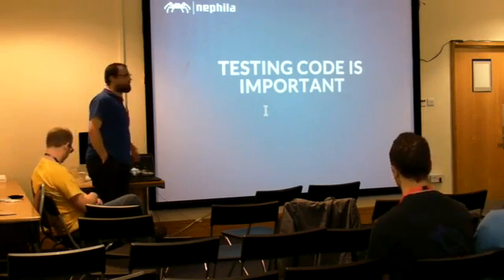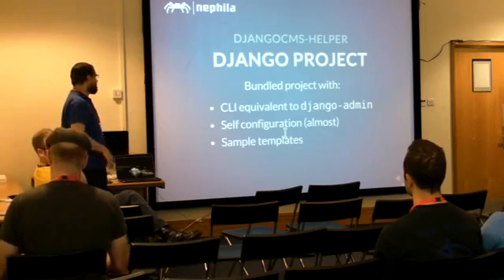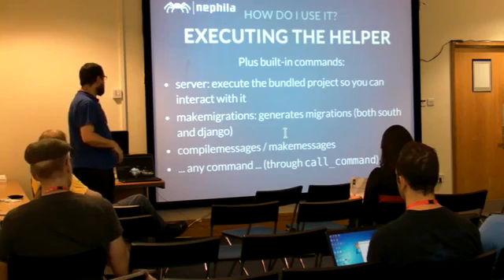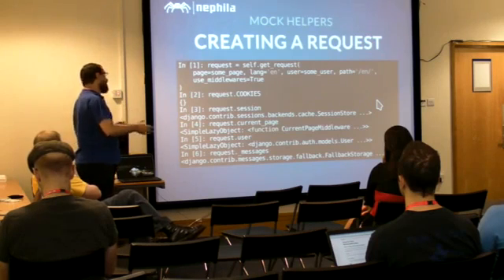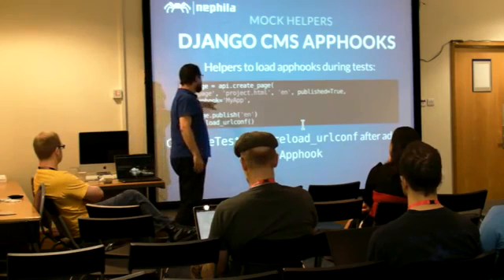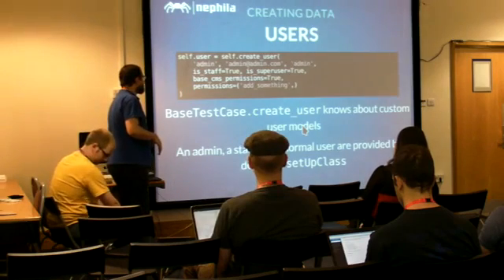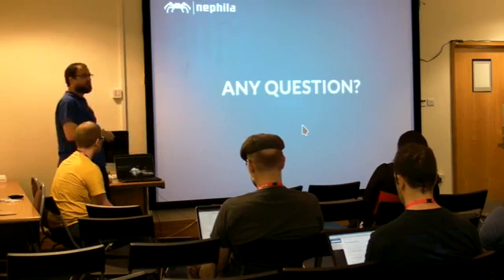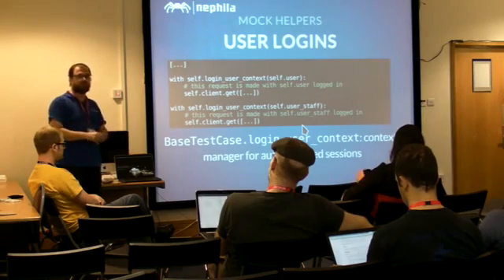PYCON UK 2015 Testing applications for django CMS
django CMS | django web development | Nephila web agency - nephila.it